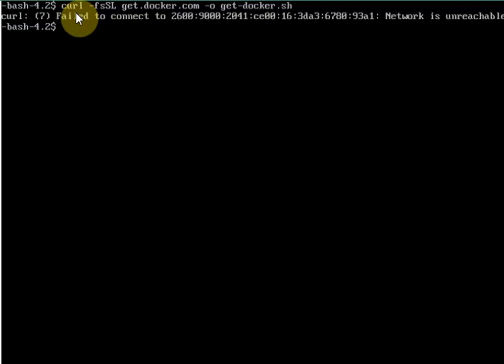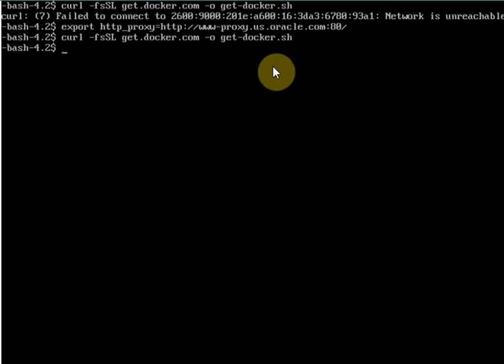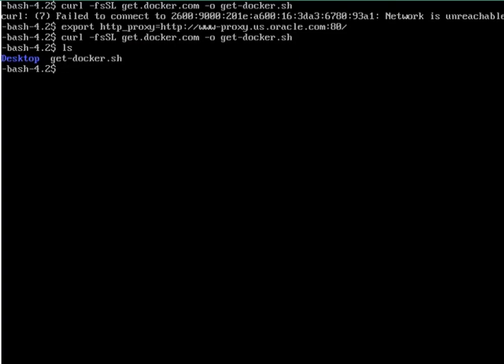Docker Installation on Linux in 60 Seconds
This is a video about How to install Docker on Linux

00:00:00 Introduction and Purpose
00:00:05 Downloading Docker Script
00:00:24 Conclusion
00:00:27 Proxy Configurations
00:01:01 Running the Docker Script ---